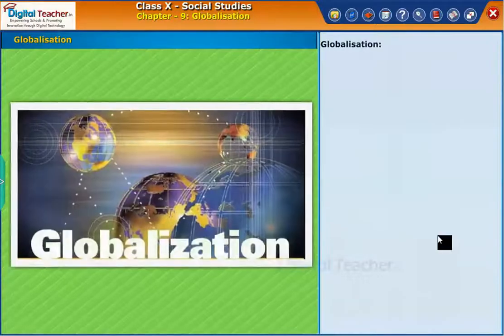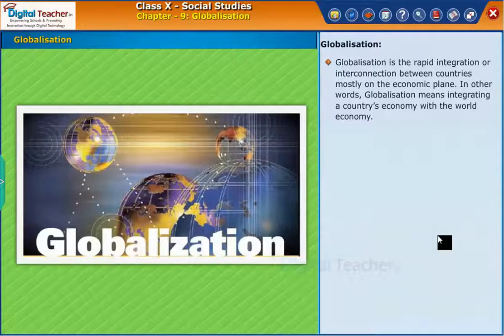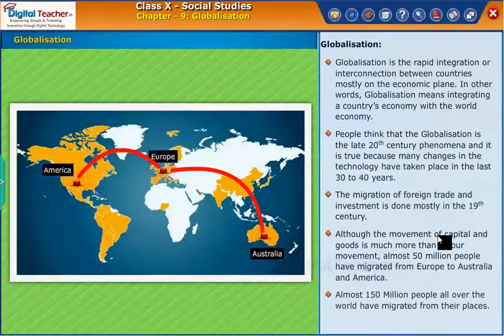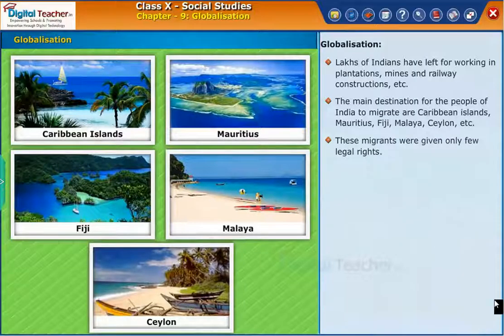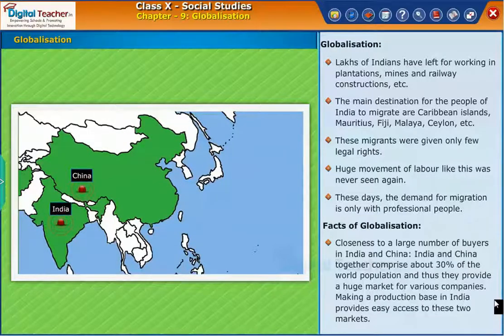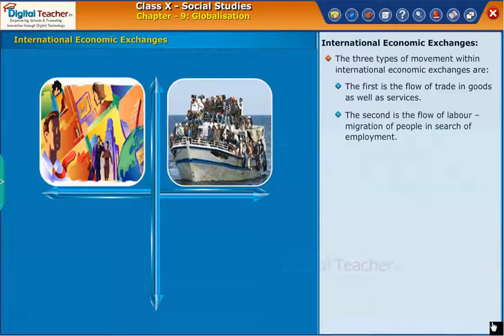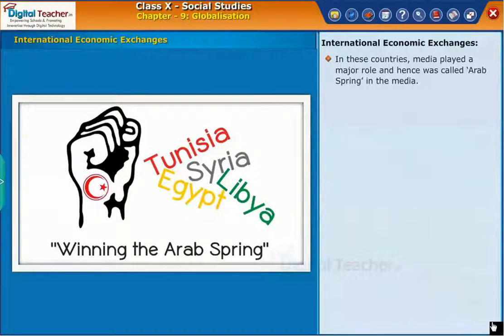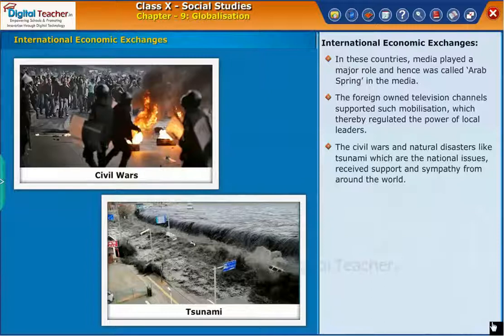Globalisation, Class 10 Social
Globalization, or globalisation, is the process of interaction and integration among people, companies, and governments worldwide. Globalization has accelerated since the 18th century due to advances in transportation and communication technology Digital Teacher - Trusted by 7500+ Schools